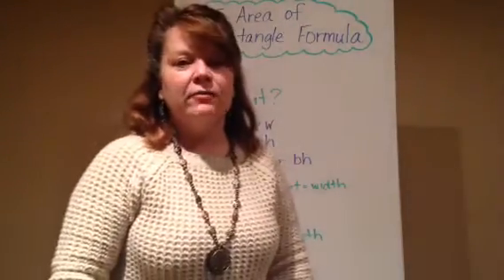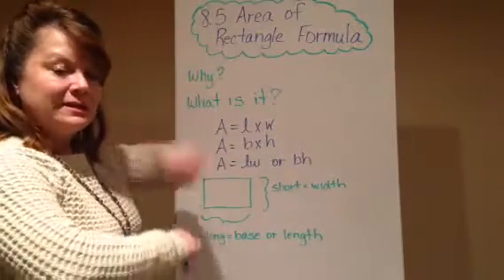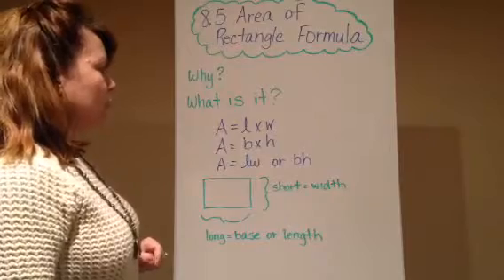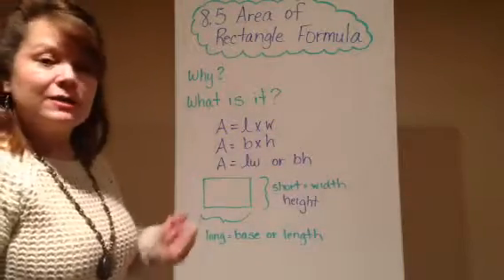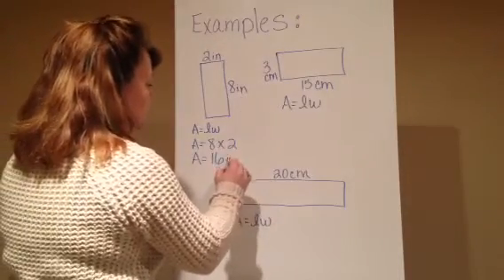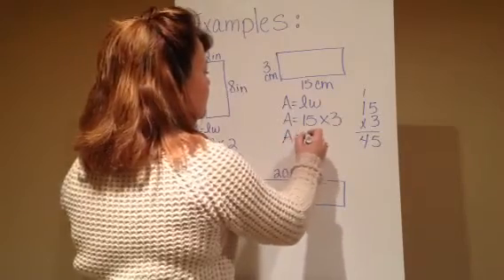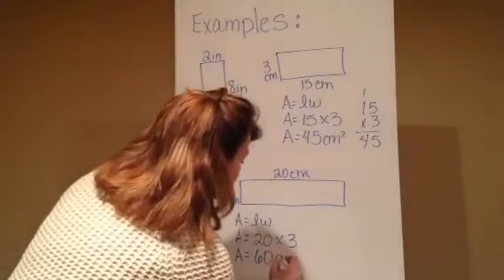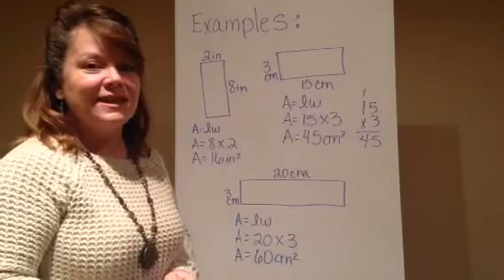Area of rectangle formula